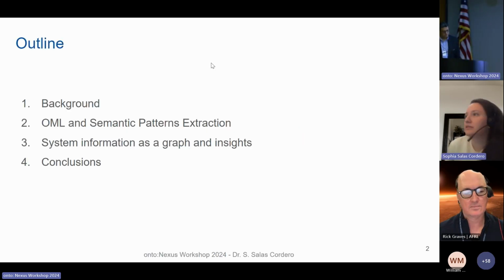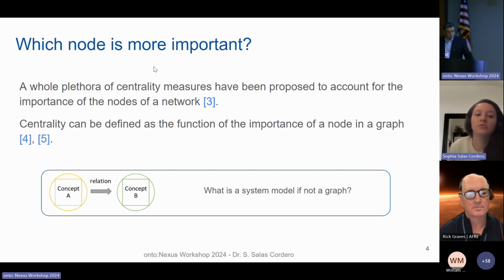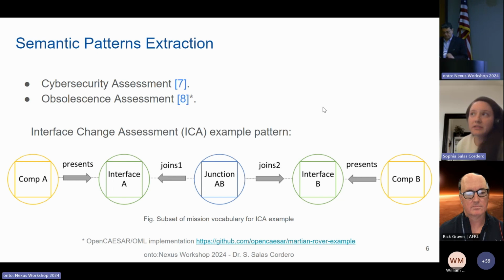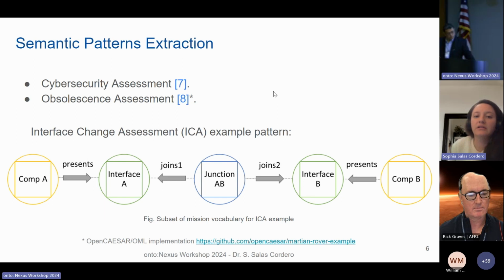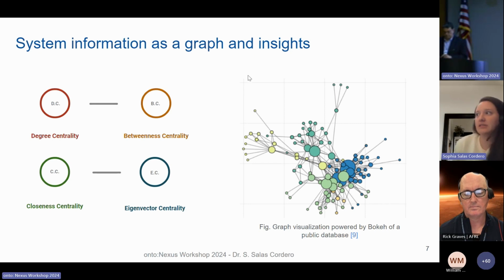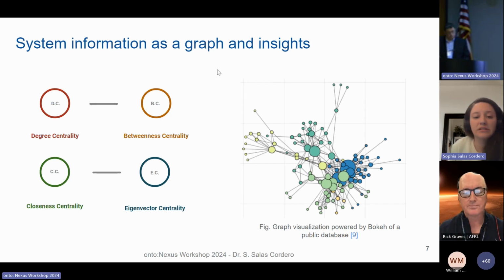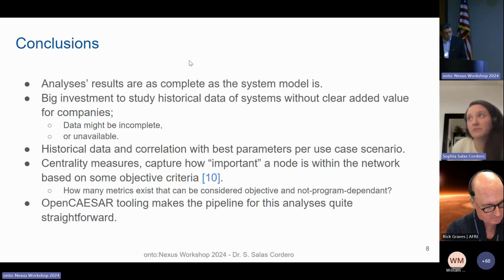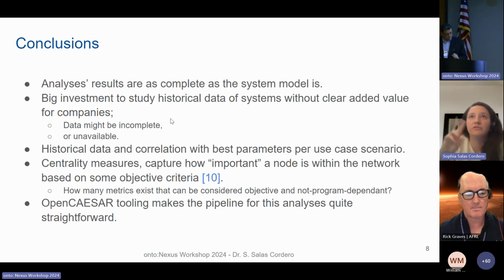ontoNexus Forum 2024 Talk07 - Sophia Cordero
Using Graph Theory to Gain Insights About System Models - Sophia Cordero (ISAE-SUPAERO)